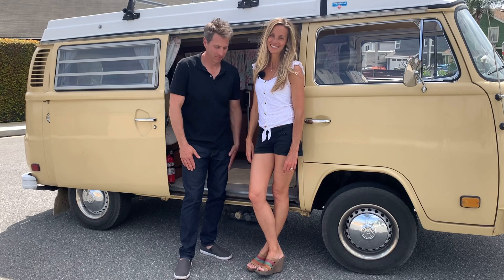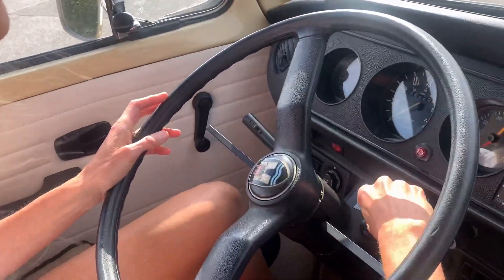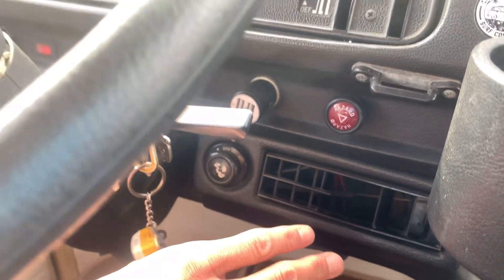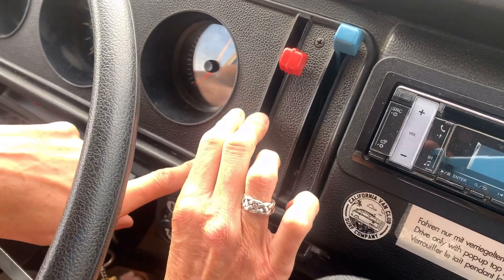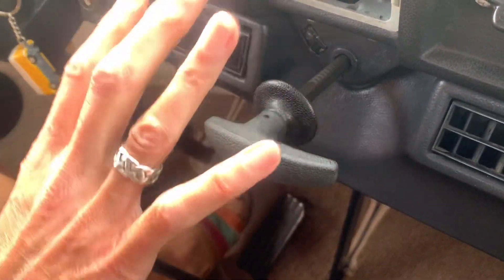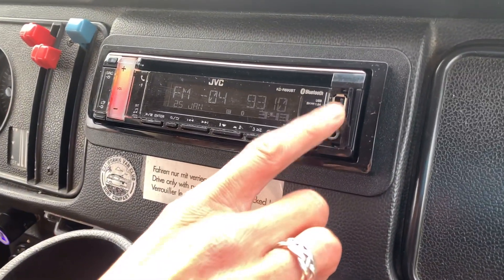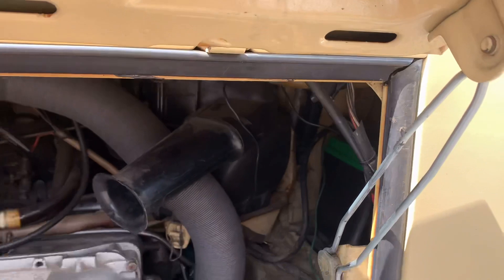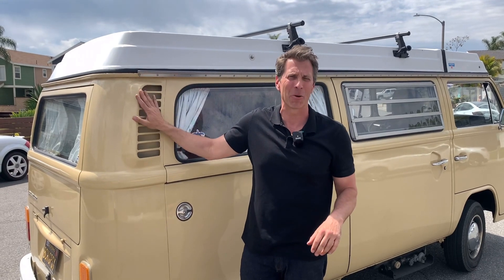1978 Vw Westfalia driving tips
A quick tour and instructions for driving our 1978 VW bus camper